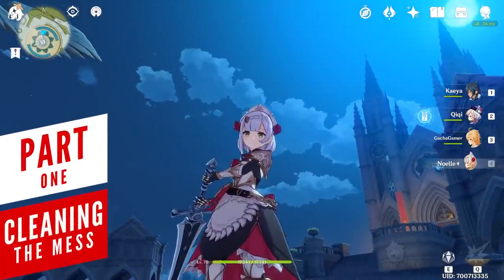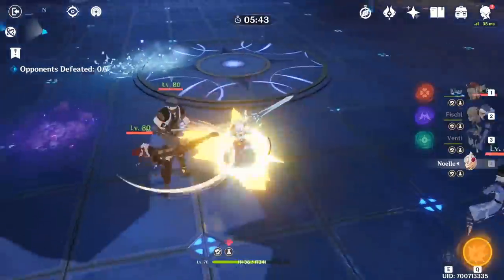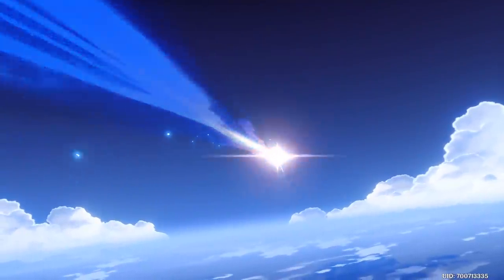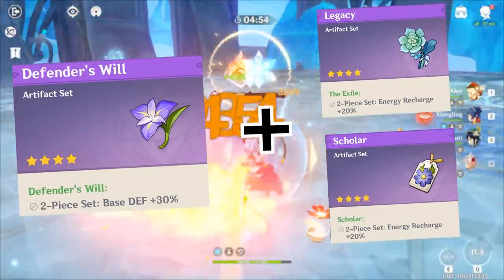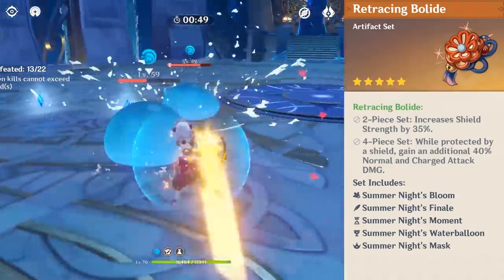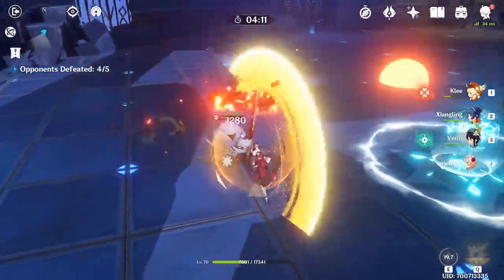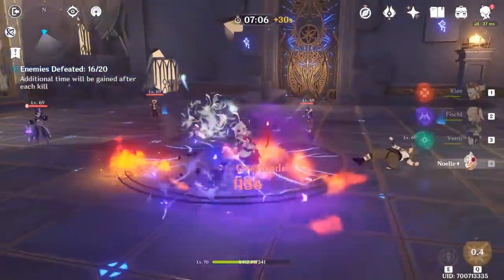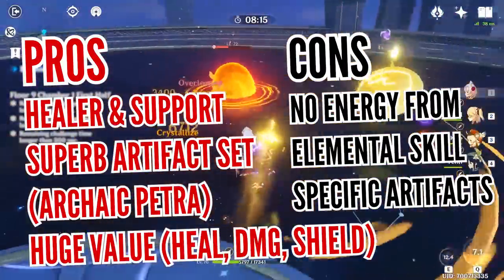GET HUGE VALUE WITH THIS NOELLE BUILD | GENSHIN IMPACT GUIDE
Get ready to wipe the floor with enemies.

In this video, we give a brief overview of Genshin Impact Noelle build where we show you all the tricks and tips as well as artifacts and weapons for support and dps Noelle.